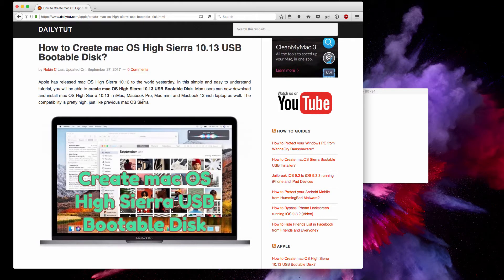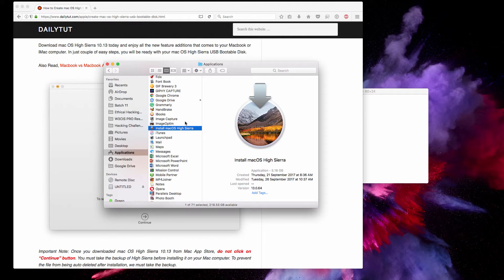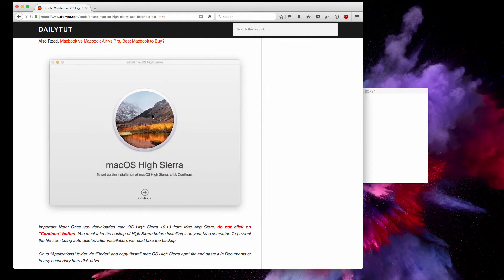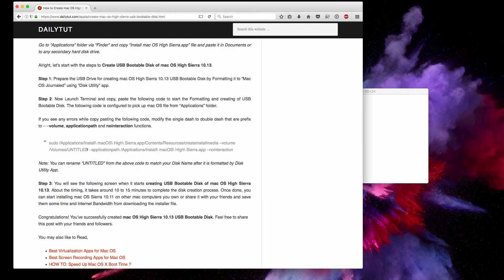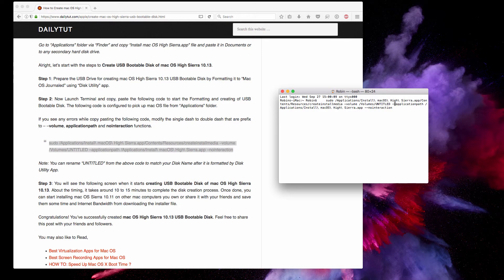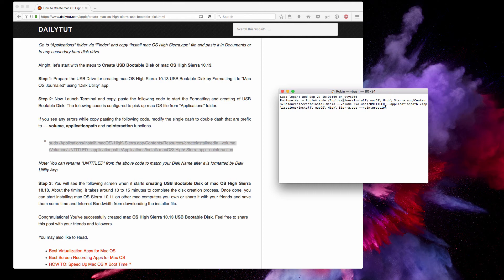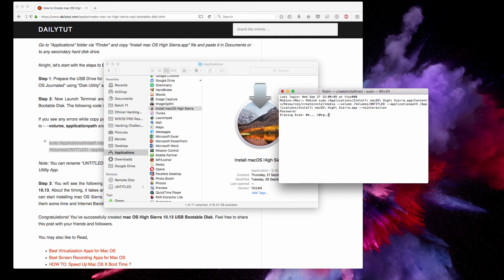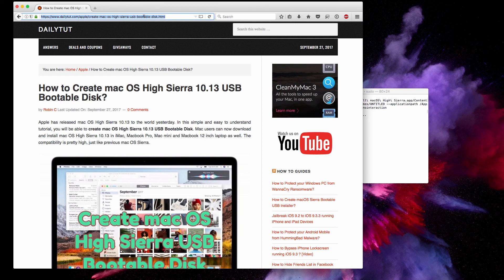How to Create mac OS High Sierra 10.13 USB Bootable Disk?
Download mac OS High Sierra 10.13 and follow these recommended steps to Create USB Bootable Disk. You can use this USB Disk further to install mac OS High Sierra on your Macbook, Mac mini and iMac computers.

create mac os high sierra bootable usb disk
mac os high sierra usb
mac os high sierra bootable usb
bootable usb mac os high sierra